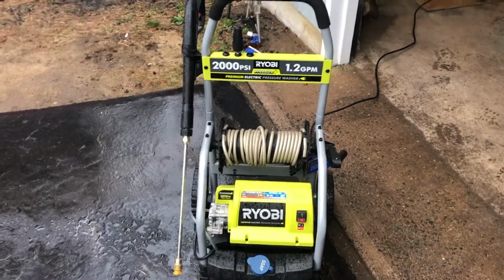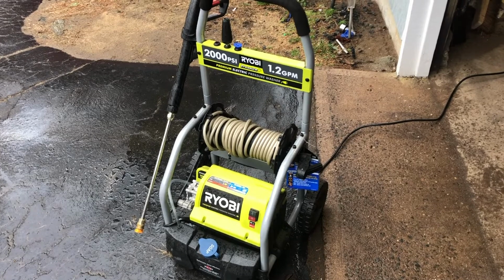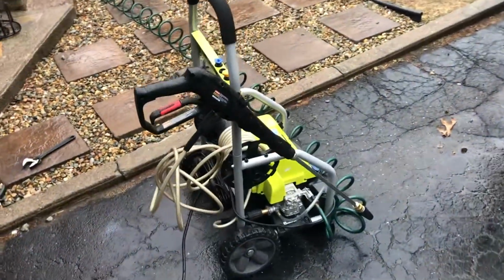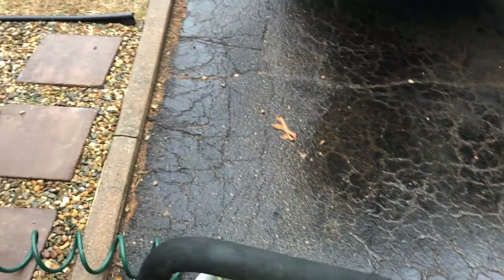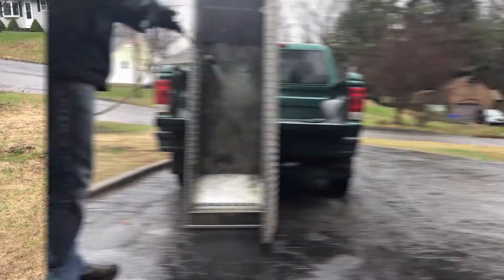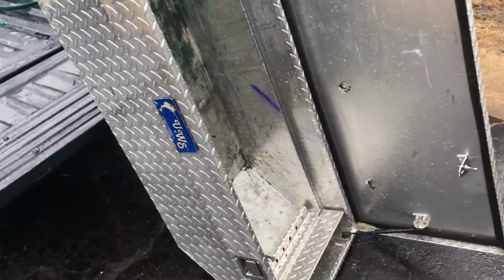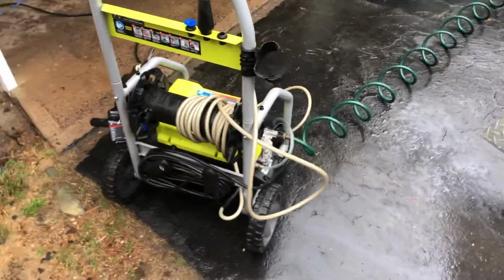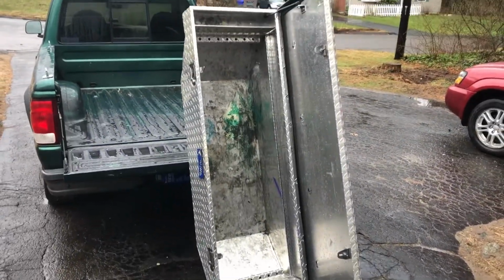Ryobi 2000PSI Pressure Washer 3 YEAR OWNERSHIP REVIEW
This is a great little electric pressure washer designed for home use. This will get some tough stains and gross stuff off of outdoor furniture, driveways, concrete and many other things! This is just my thoughts on the machine over the past 3 years, with a quick example of how it works. Enjoy!